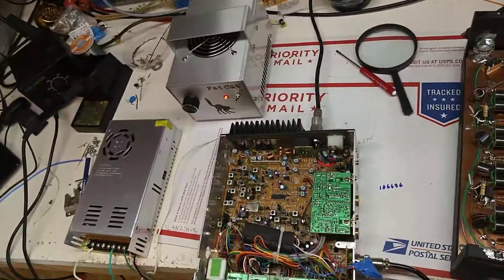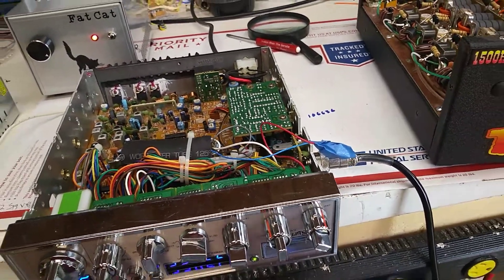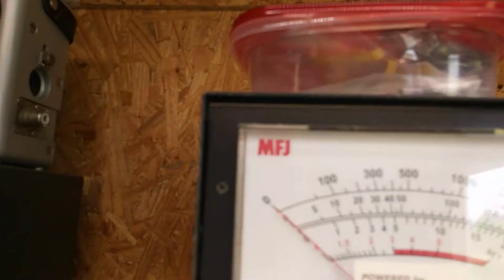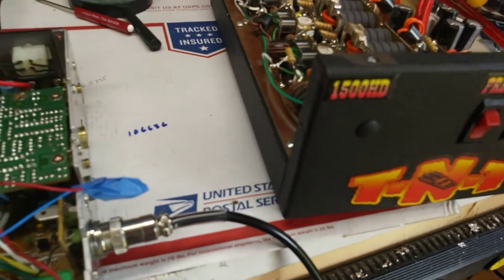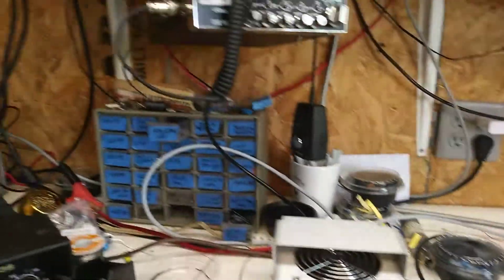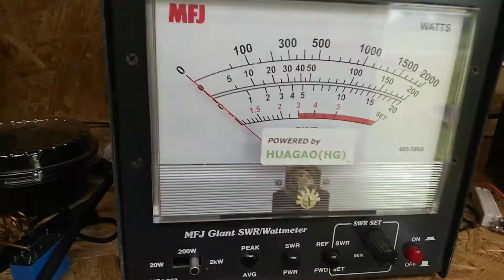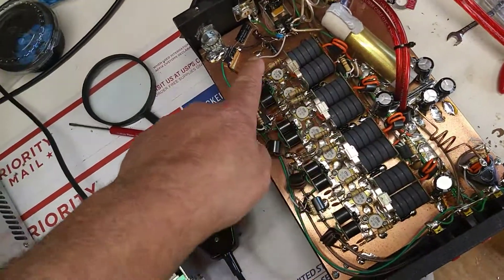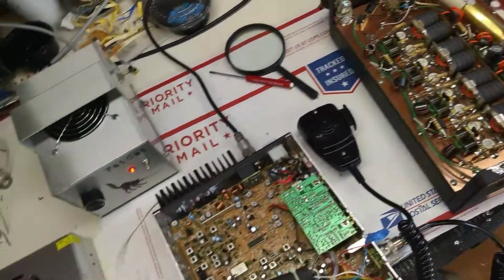TNT straight 8